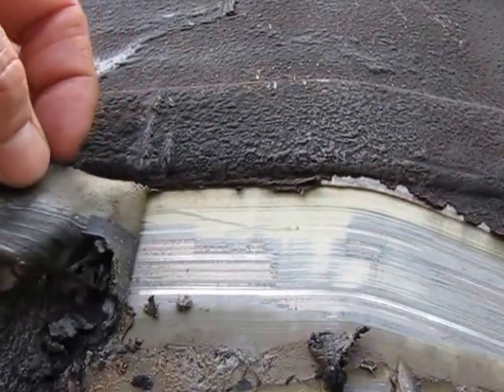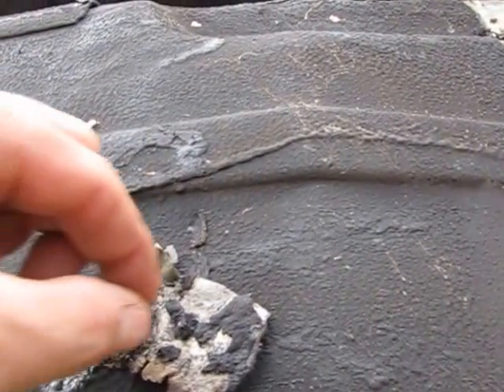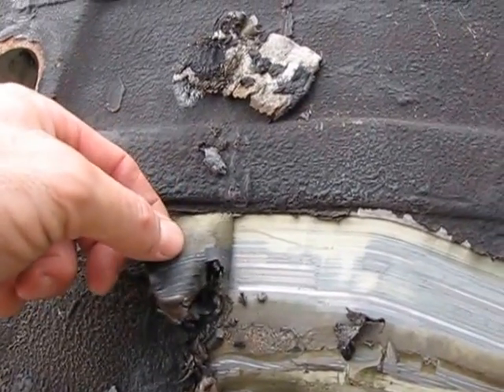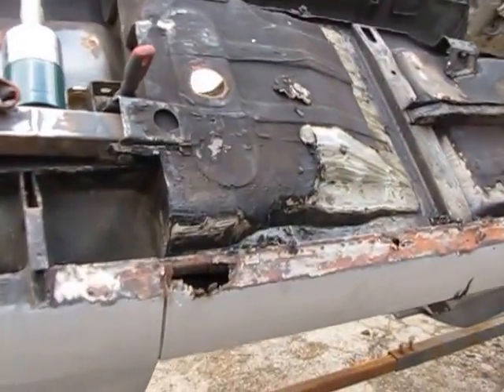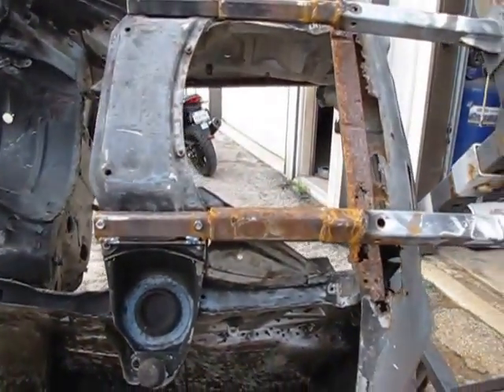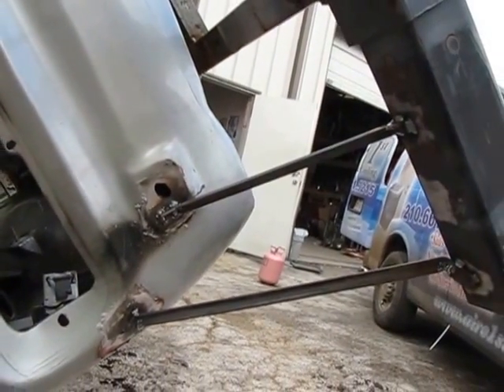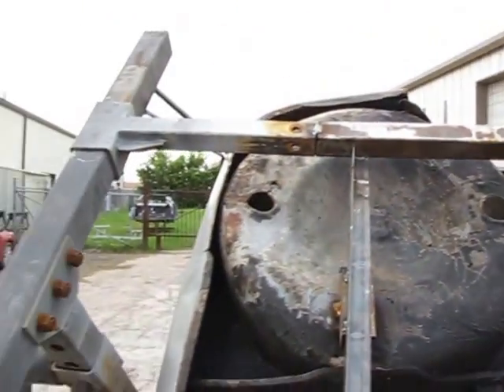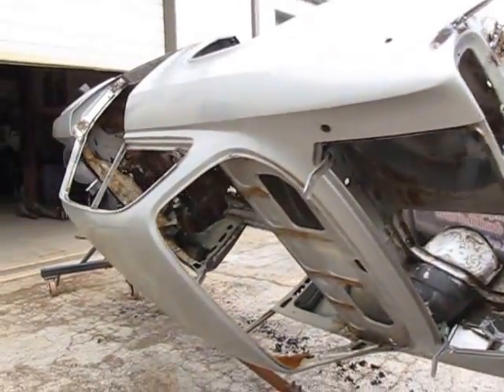Alfa Romero GTV initial survey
Alfa Romero GTV 2000 in for Media Blast, metal repair/replacement operations, Epoxy priming, and undercoating.